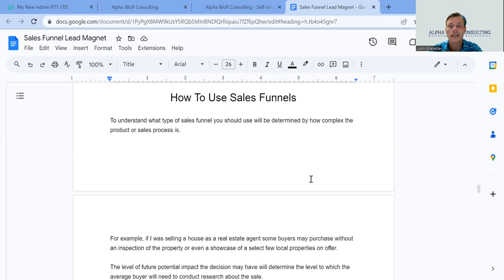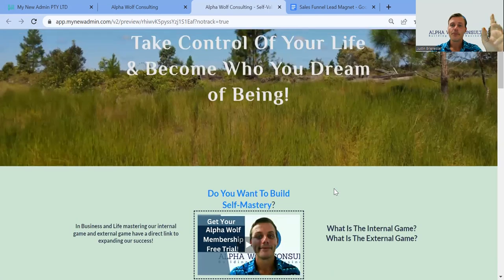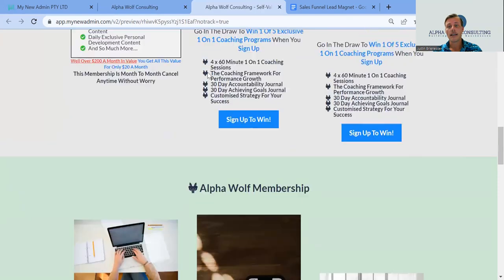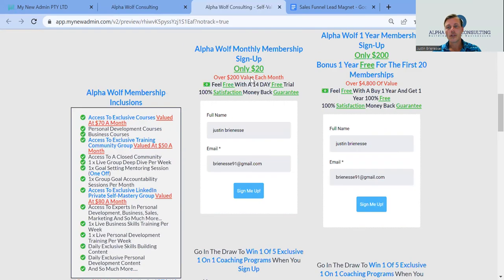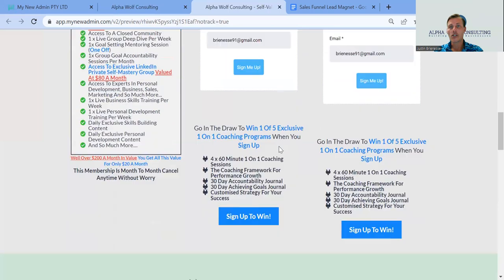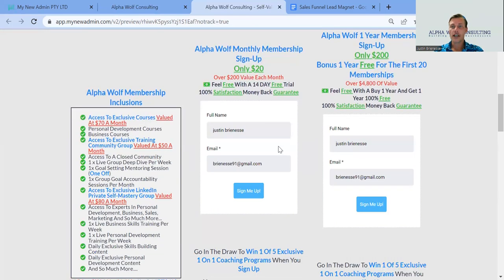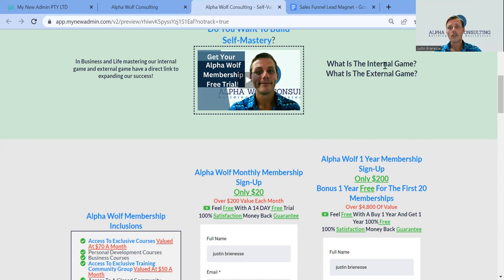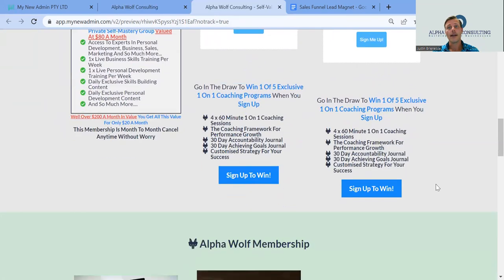How To Use Sales Funnels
To understand what type of sales funnel you should use will be determined by how complex the product or sales process is.

For example, if I was selling a house as a real estate agent some buyers may purchase without an inspection of the property or even a showcase of a select few local properties on offer.

The level of future potential impact the decision may have will determine the level to which the average buyer will need to conduct research about the sale.

So an investor who may be looking at the monthly generation of a property over the impact of living there will have an impact on their buying decision.

This means that less volatility in the emotional aspect of the sale will increase the stability of the conversion rate and by strategically implanting key information through the process many objections will naturally be overcome.

That is the goal of sales funnels to give the right information needed to the buyer in a highly structured and personalised way which dramatically increases trust with the buyer.

This is why it is important to have a clear understanding as to who you are selling to and why they would be buying from you.

This will allow you to understand the actions needed to service those buyers at the highest level and by doing this you are assured success.

By focusing on your buyers you will understand their needs better through observation, by interacting with your buyers you will be able to gauge an accurate representation of their impression of your business.

 It is important to direct a large part of the business's attention to understanding and connecting with your buyers as this will allow you to start anticipating their needs which will lead to a more intuitive experience when dealing with your business.

When designing your funnel steps remember simplicity is key, following a linear lead journey is important and will help to instill confidence in the buyer throughout the process.

Generally, it is advised to keep each funnel step to one action while keeping each step close together in relevance so as to maintain buyer engagement.

By simplifying the buyer journey typically you will take additional buying pressure off of the buyer if the information transfer is efficient then the buyer is only presented with highly targeted and accurate information.

The key to this lies in understanding your buyers' motivations and constraints, there is no point trying to bleed a stone if your buyer cannot afford your product there is no point selling it.

By having a comprehensive qualifying process in the first call or email contact, the goal is to set the parameters of what is a quality lead and decide who is not your buyer.

This will allow you to focus all of your attention on quality buyers who are likely to buy from you and minimize the impact of irrelevant opinions of non-buyers.

For example, if a prospective buyer is not your ideal client, their opinion on your sales process will be of low value as it will only attract more of those buyers.

You would want to gather feedback from your ideal customers as to what they like about the business and double down on those suggestions.

Information only has relevance if the person giving it to you has something of value you want, for example, like-minded people will typically like the same types of hobbies and activities.

So understanding your ideal buyers' interests allows you to deduce where other potential buyers may congregate and this allows you to broaden your ideal buyer marketing channels.